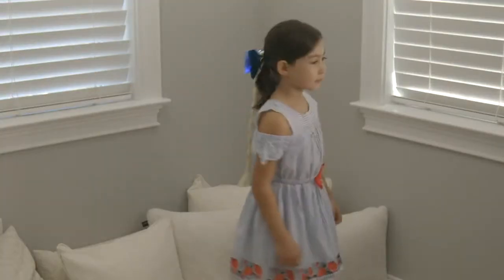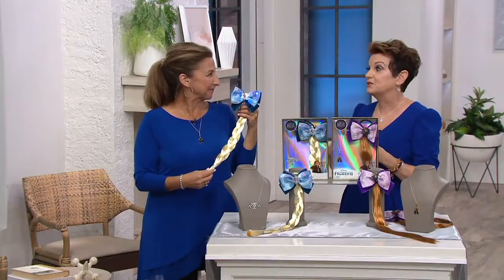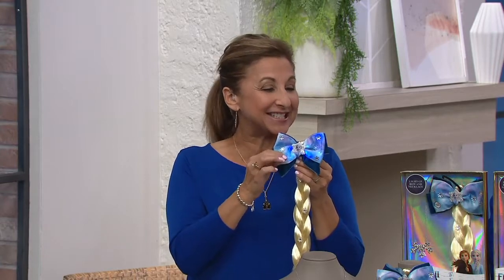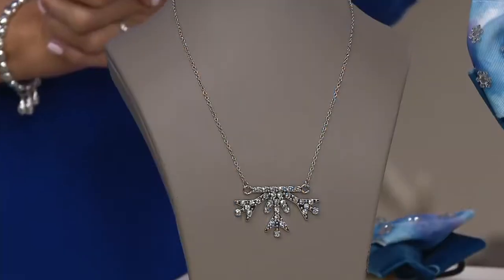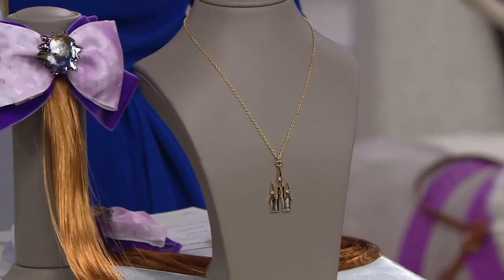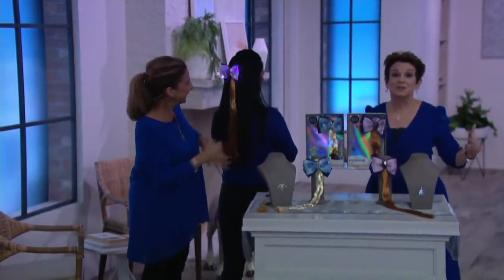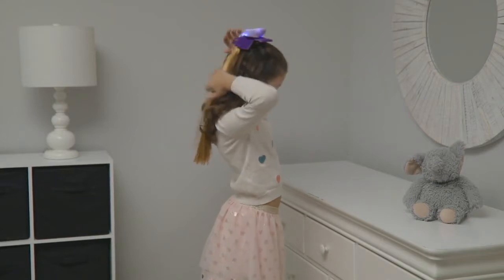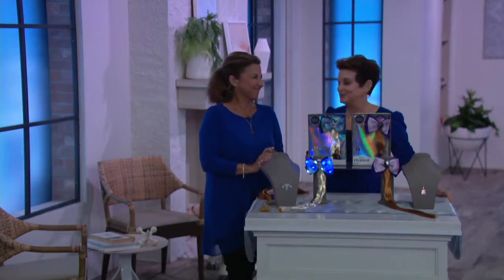Disney's Frozen 2 Light Up Bow with Braid and Necklace on QVC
Disney's Frozen 2 Light Up Bow with Braid and Necklace

Look a little bit more like your favorite Frozen 2 princess with this braid, bow, and necklace set. The light-up bow adds a little more magic to play time. From H.E.R.